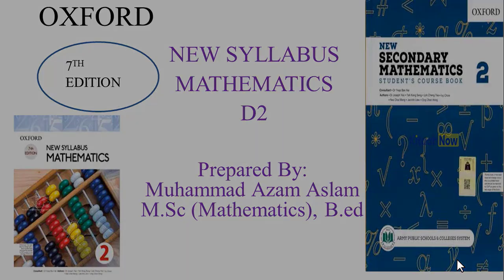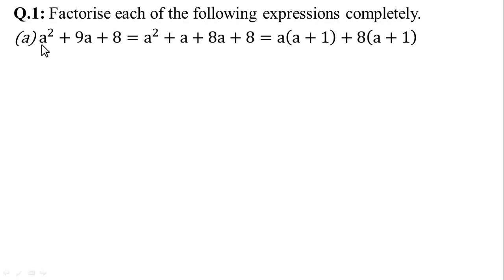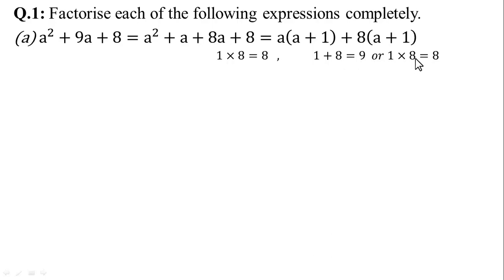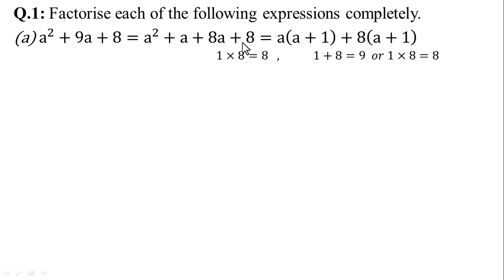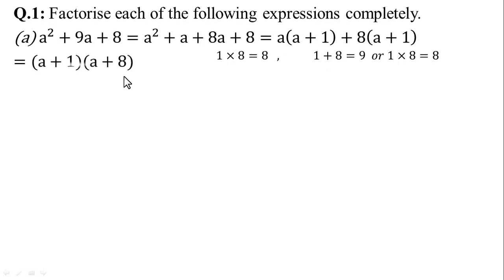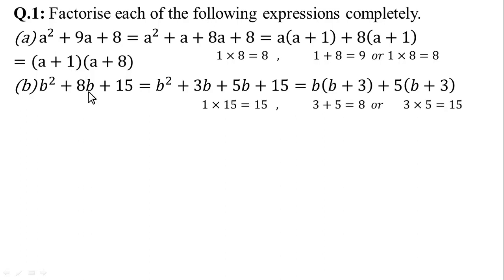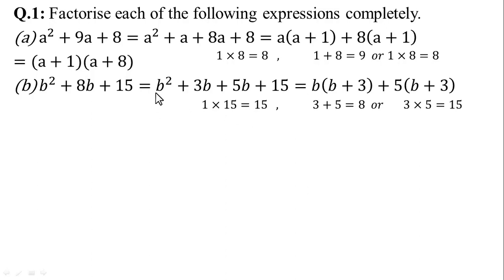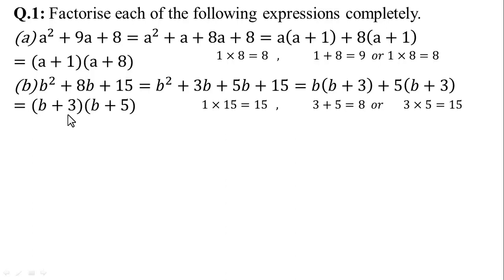D2 Ex # 2B Q # 1 - 2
In this Video I Am Gonna Tell You How you can solve and understand (D2) New Secondary Mathematics Chapter No 2 Expansion and Factorisation
Of Quadratic Expressions Exercise No 2B Question No 1-2

In this online lecture, Muhammad Azam Aslam solve and understand (D2) New Secondary Mathematics Chapter No 2 Expansion and Factorisation

This lecture for solve and understand (D2) New Secondary Mathematics Chapter No 2 Expansion and Factorisation

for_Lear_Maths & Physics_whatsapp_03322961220